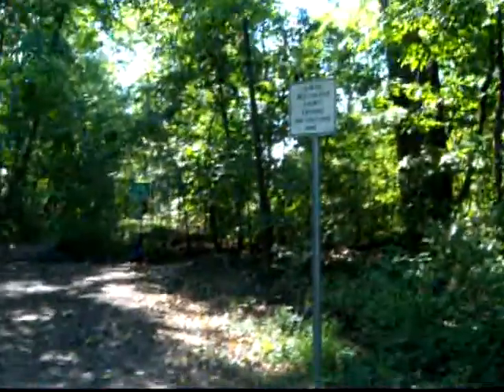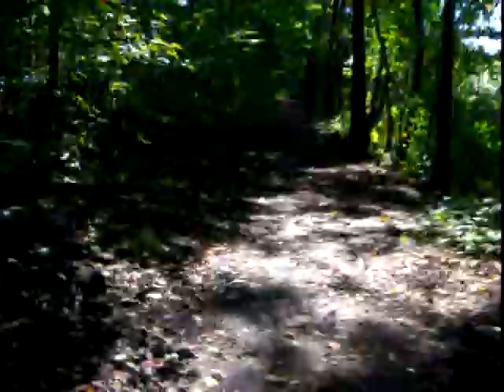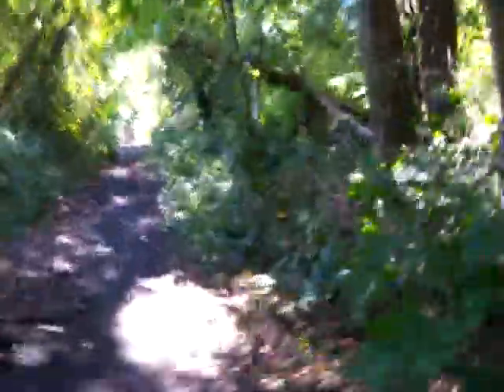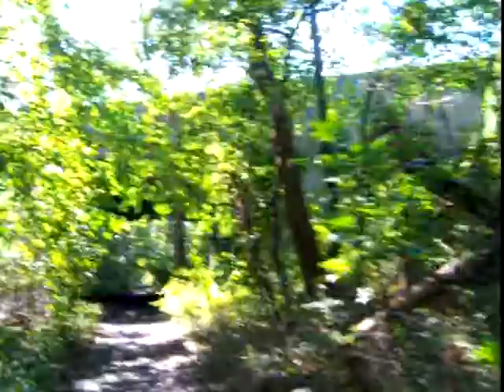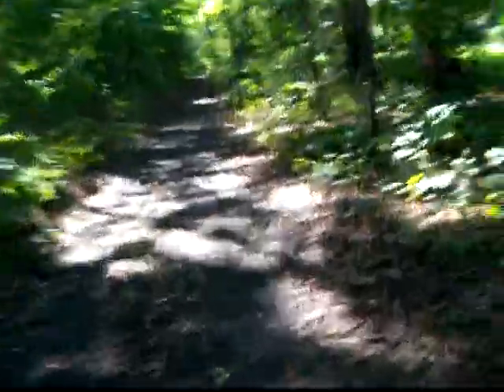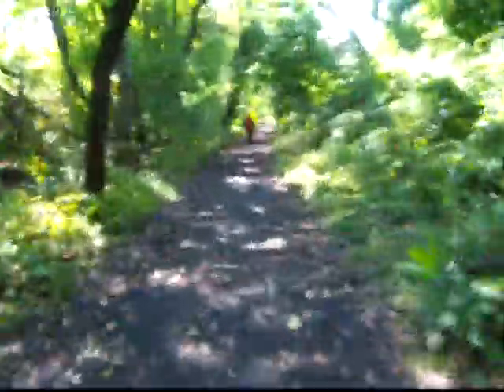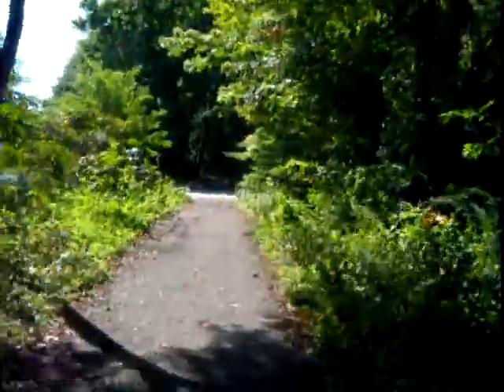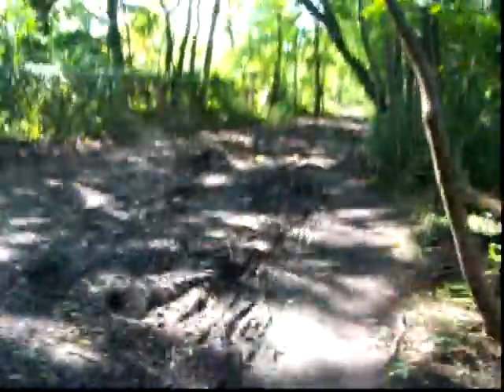Save the Putnam Trail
Video footage of the Putnam Trail in Van Cortlandt Park in the Bronx, which the Parks Department wants to pave over. Save the Putnam Trail!